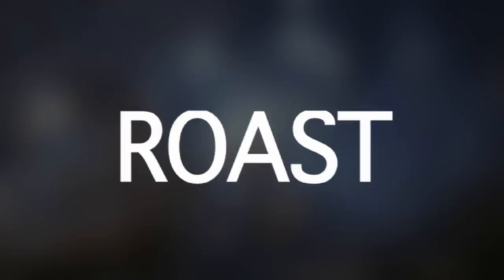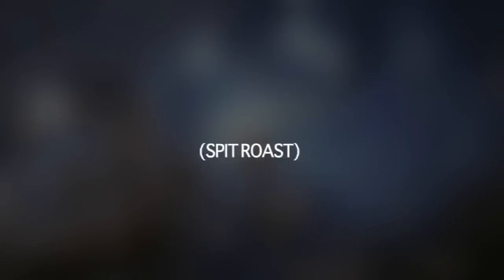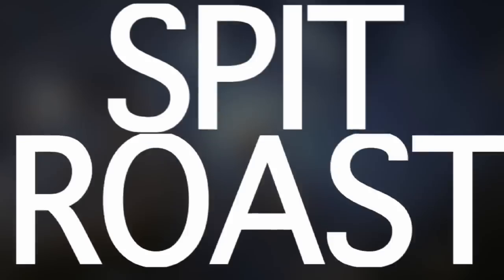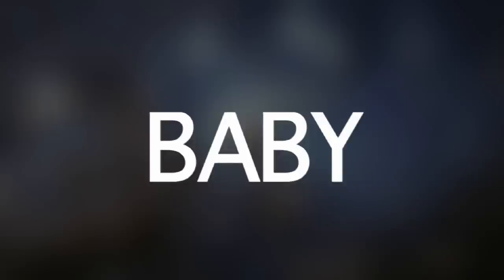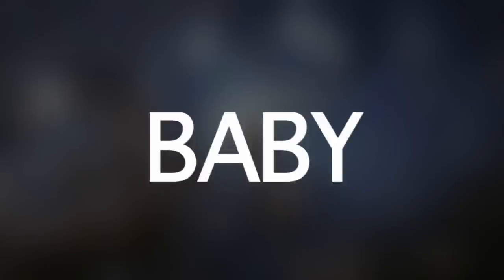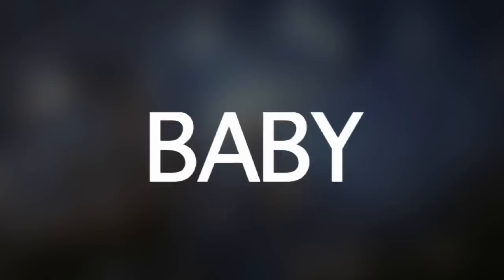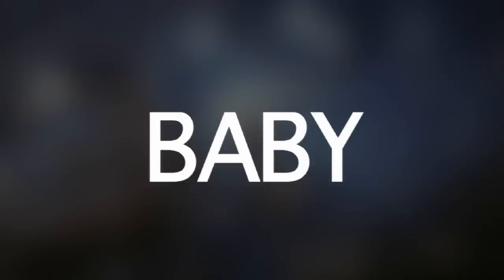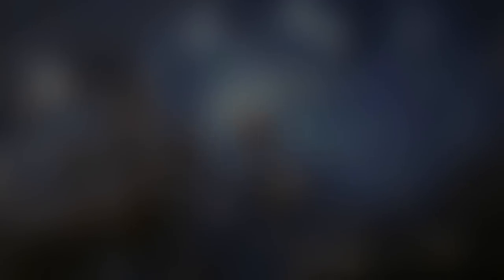Spit Roast - a comedy song about spit roast.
I love to spit roast